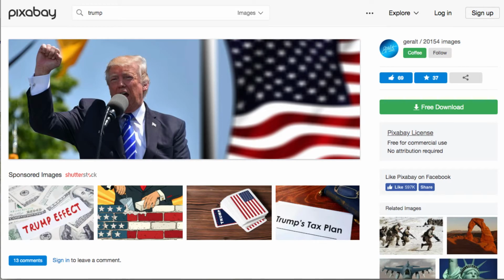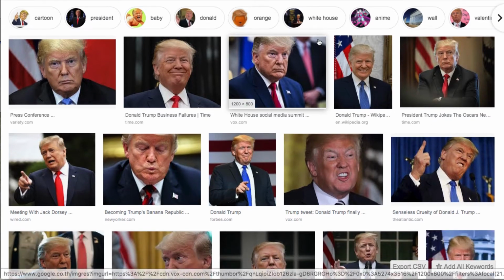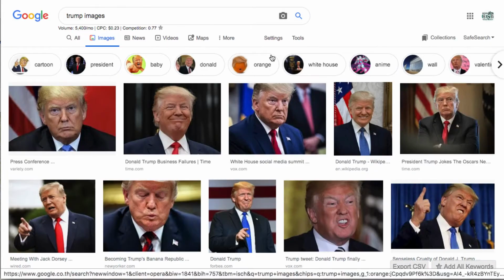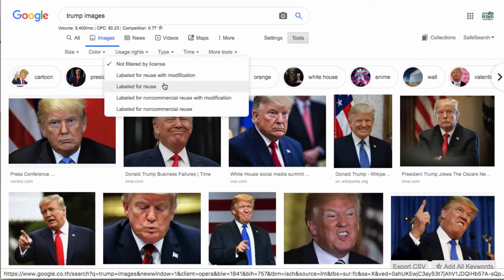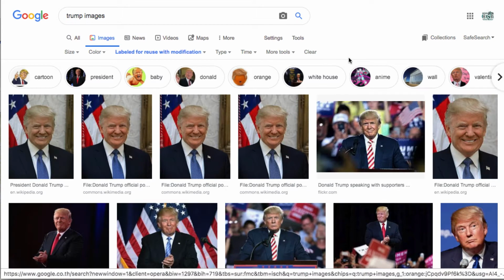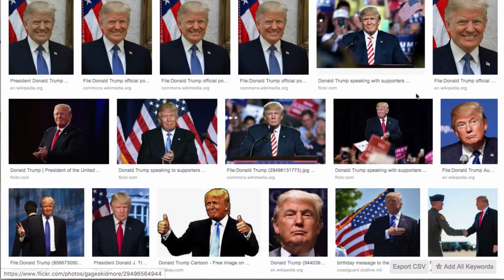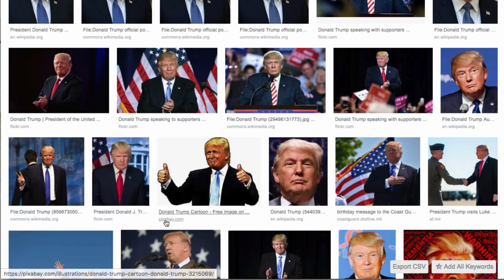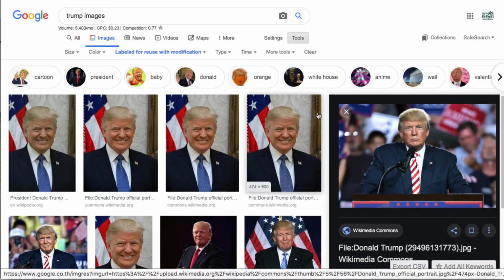How To Make Thumbnails For Youtube ✅ Lesson 6a Where to get copyright free images 💚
Be sure to watch the other 9 videos -LINKS BELOW- in this tutorial videos on
how to make you-tube Thumbnails with case studies.

Learn How to get more views on youtube using click-bait thumbnails.

What is click bait?
Is there Good and Bad Click-bait?
Does Youtube consider Click Bait Thumbnails Spam or ?
Half of all channels and videos on YouTube have an impressions CTR that can range between 2% and 10%.

What does that mean and why should I know about CTR?

For these questions and more and how to Make Click-Bait Thumbnails for CTR..

*6 STEPS Fast & Easy*
How To Make Thumbnails For YouTube | Click-bait for CTR

Get more views and CTR on youtube by making your thumbnails stand out with suggested videos
 Have Fun, Be Creative and up your CTR for more views (Watch Time) on Youtube!